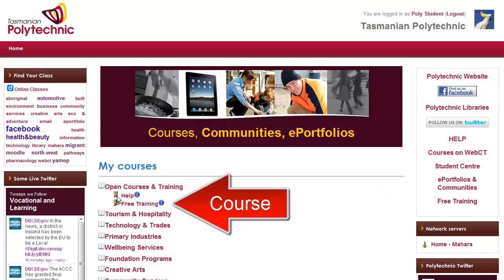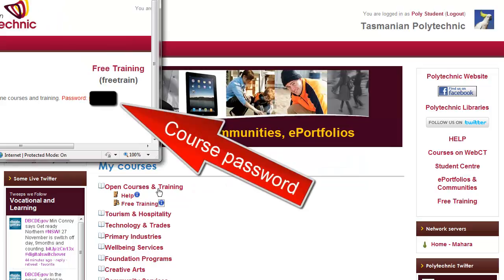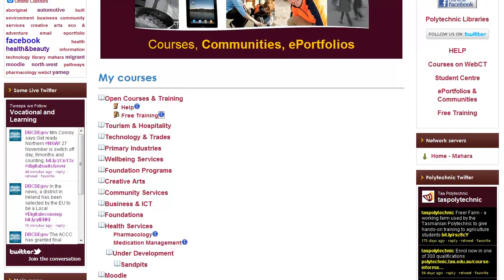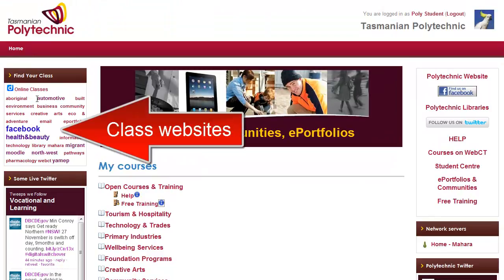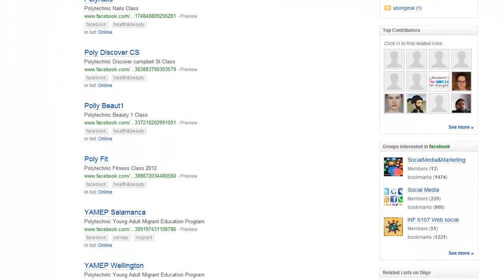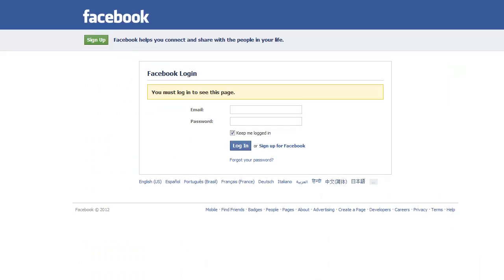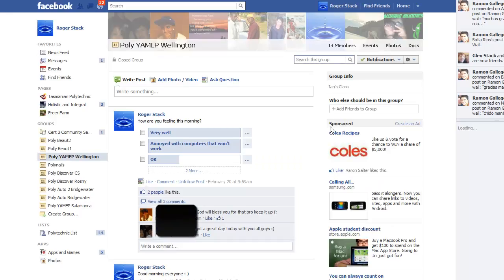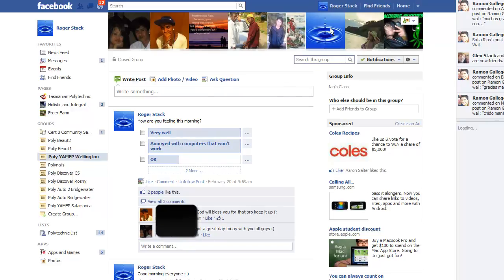OLS Finding courses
How to locate courses or classes on the Polytechnic online learning services website